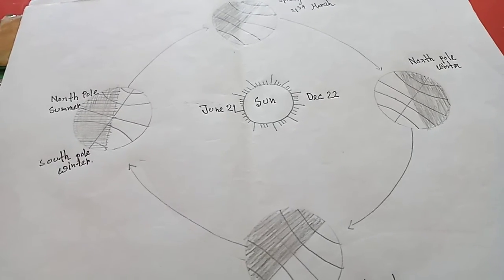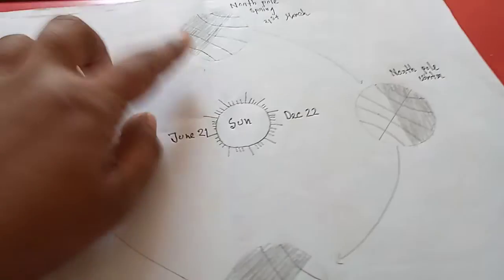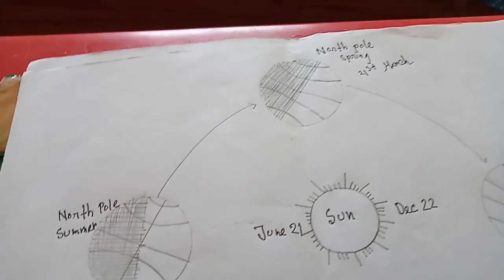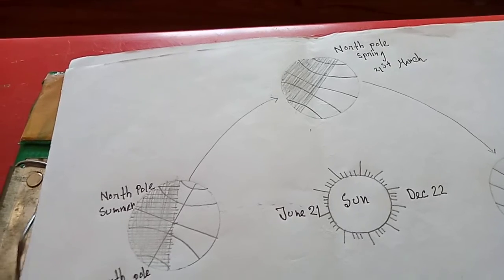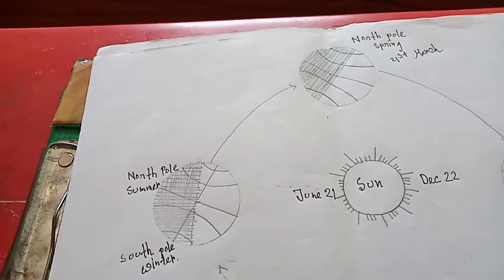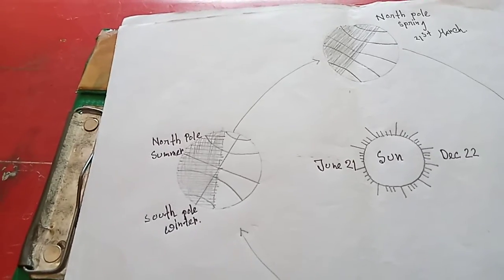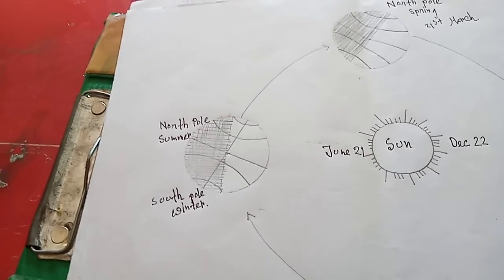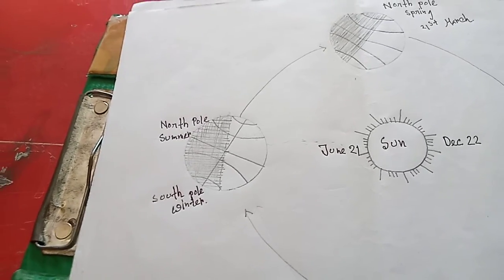Class 7(e.v)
The earths annual motion